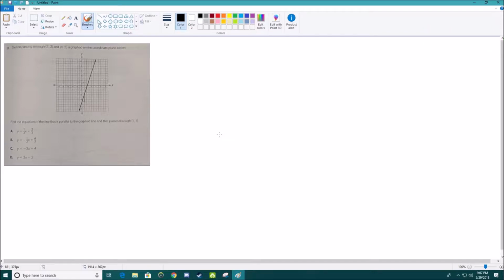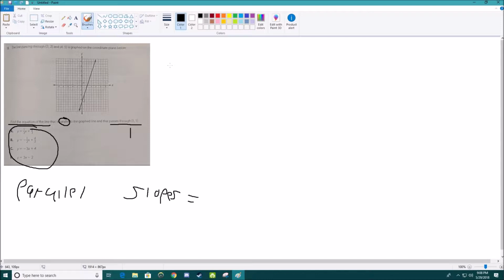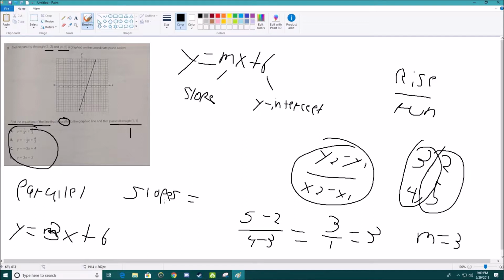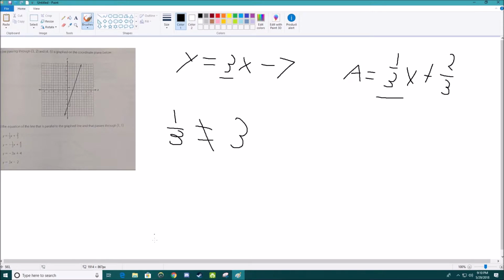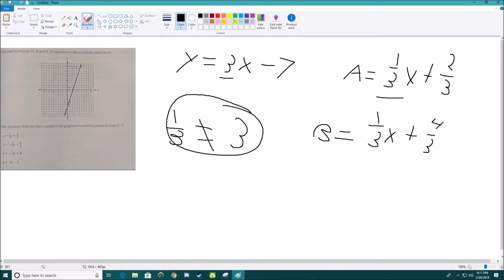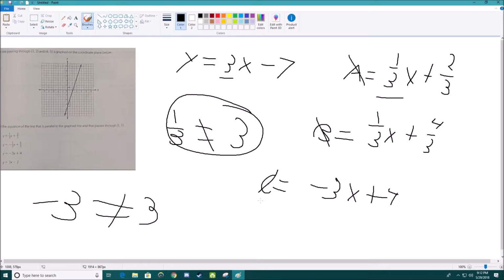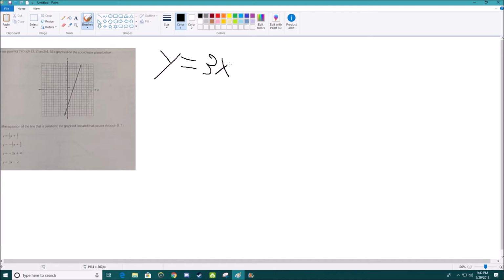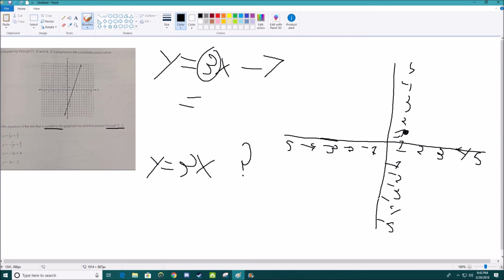Solving Problems with Christian Rodriguez - For Mr. Torres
In this video Christian tackles a problem about lines on graphs. How do you approach this?